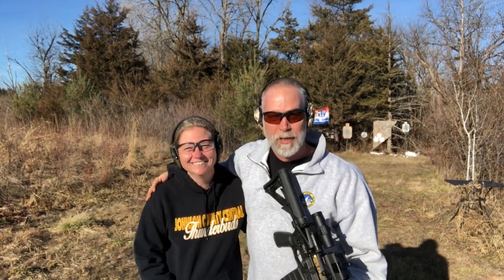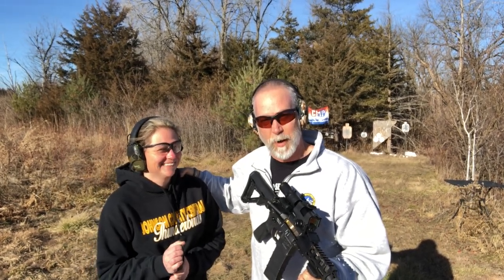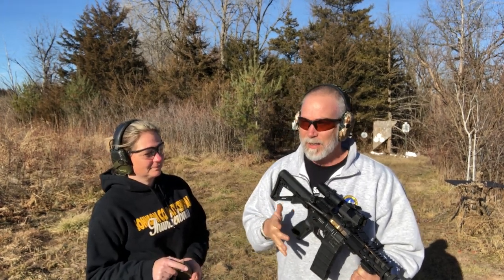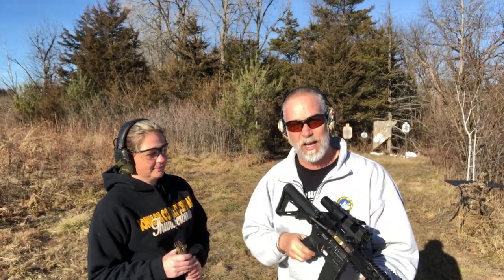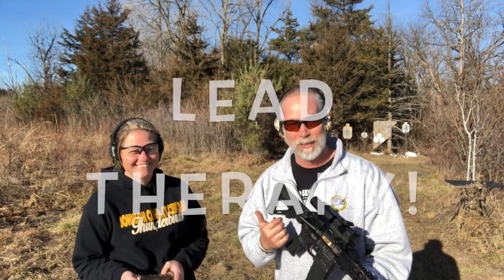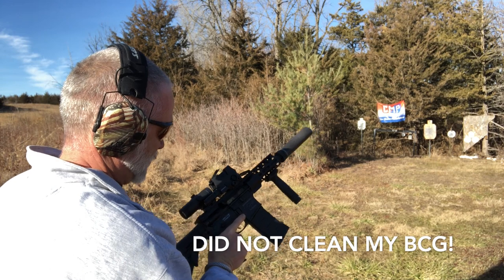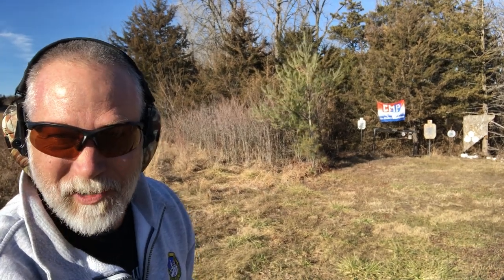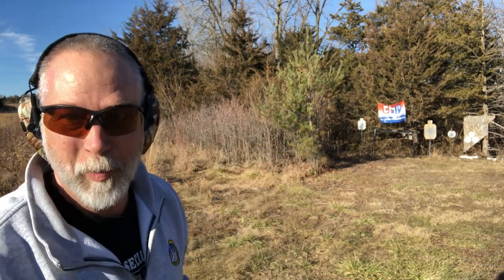PSA 7" 5.56 Upper (Part 2) REVIEW - (Accuracy)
(links below) Follow up from first review now that the barrel is breaking in. MUCH improved accuracy. LOVE IT!

BeyondSeclusion

Drew